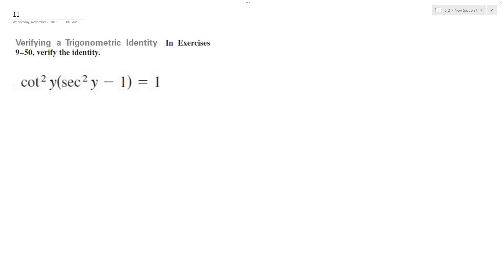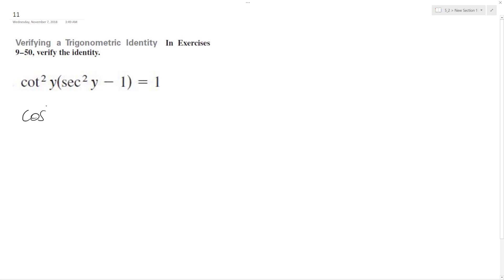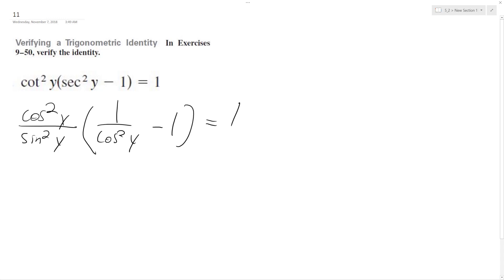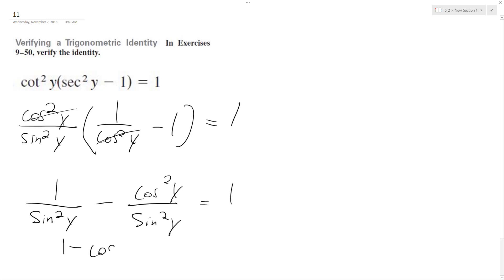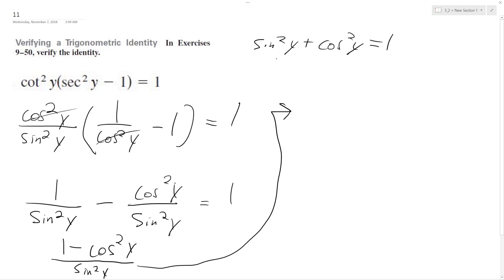cot^2(y)(sec^2(y) - 1) = 1 verify the identity